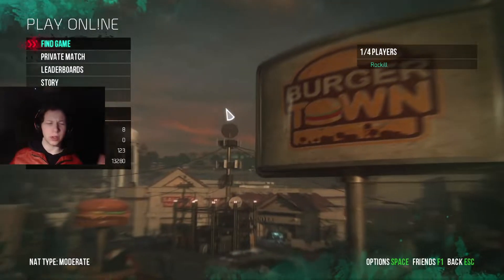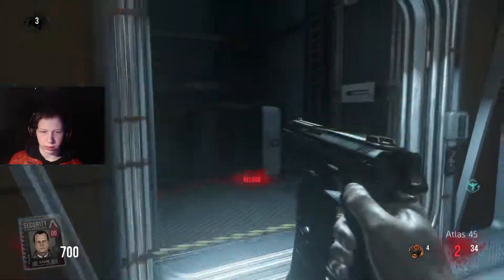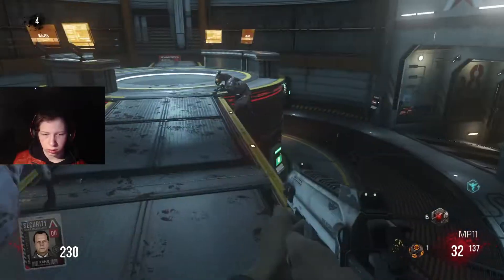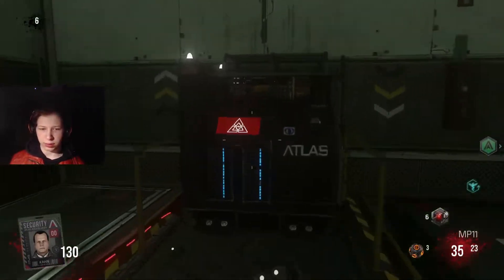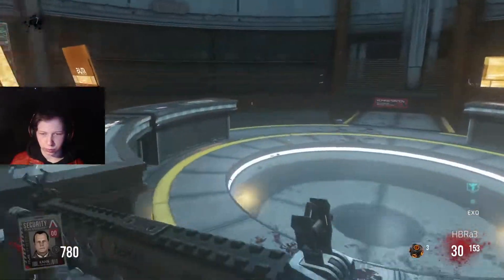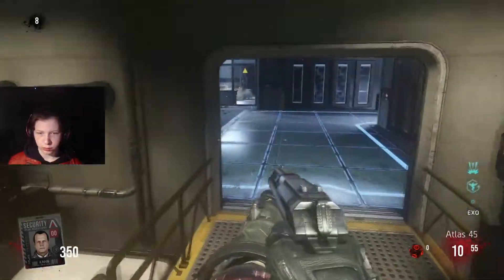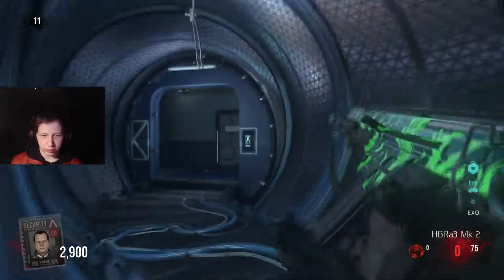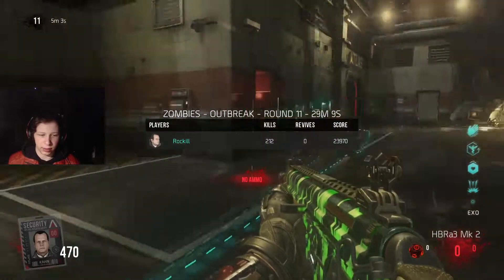Eeg explained | Zombies | Call of Duty: Advanced Warfare #17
it so confusing and the end is nothing that special